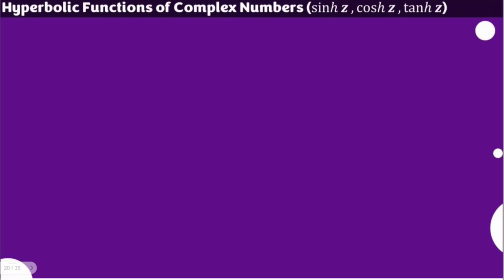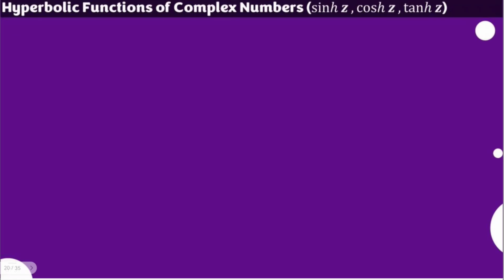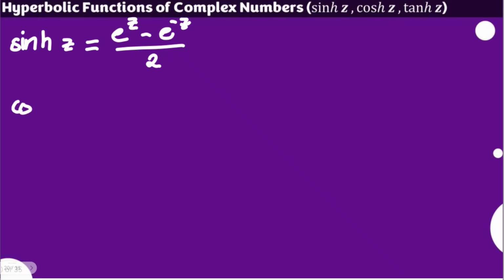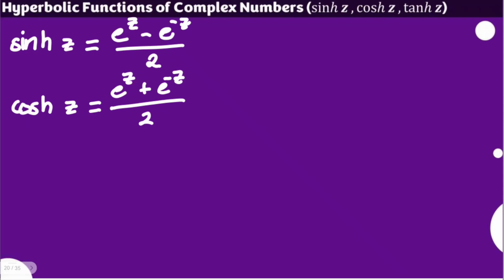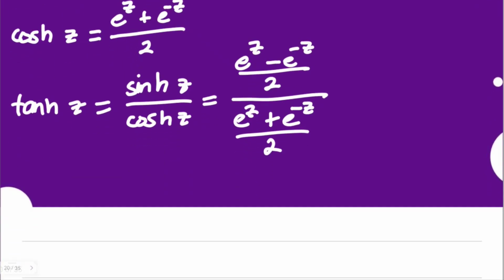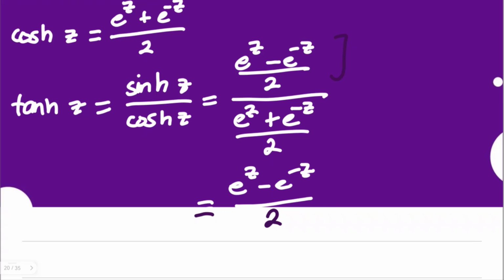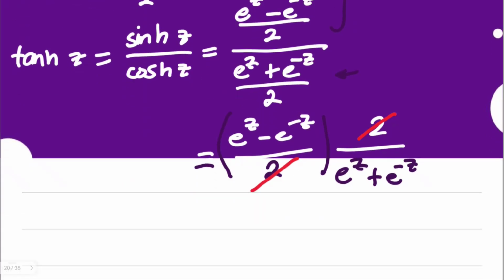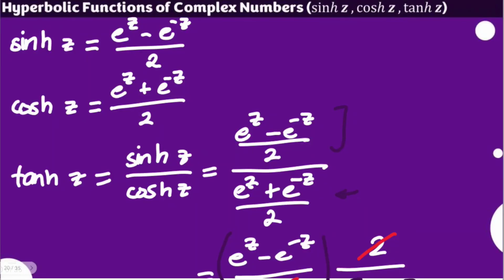Hyperbolic Functions of Complex Numbers (sinℎ ⁡𝒛, cosℎ ⁡𝒛, tanℎ ⁡𝒛) || Complex Analysis